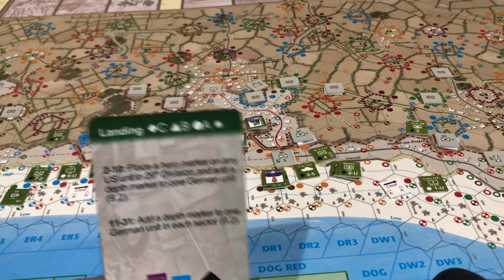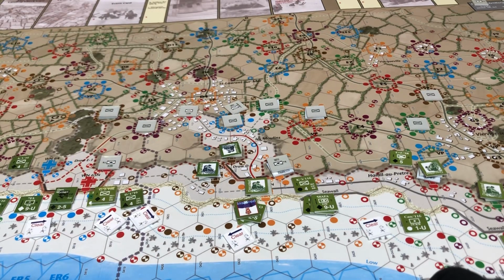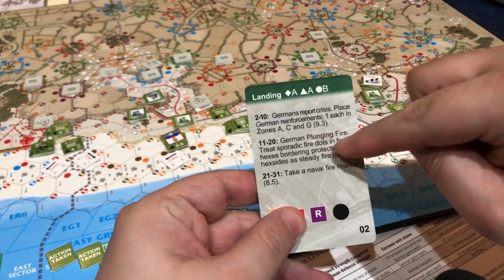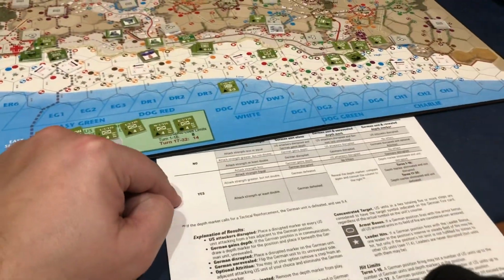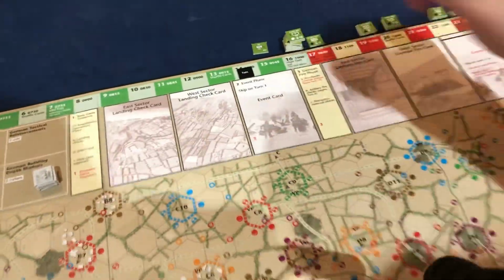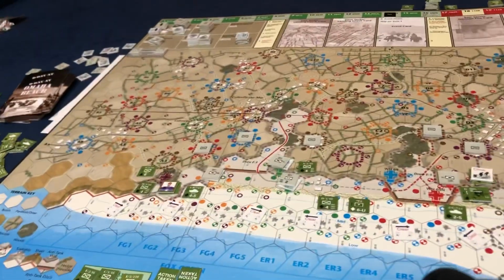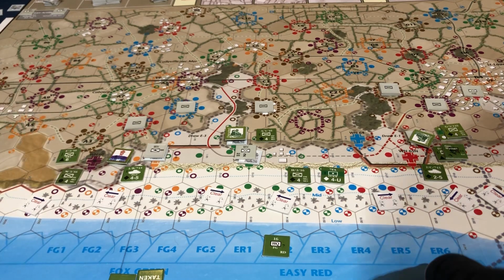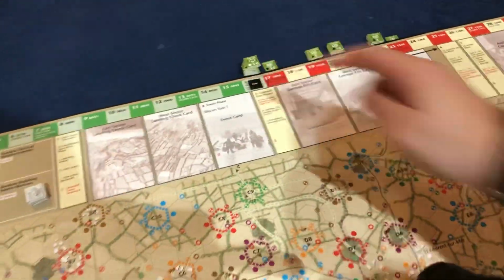Dday Omaha beach rules and playthrough pt 7